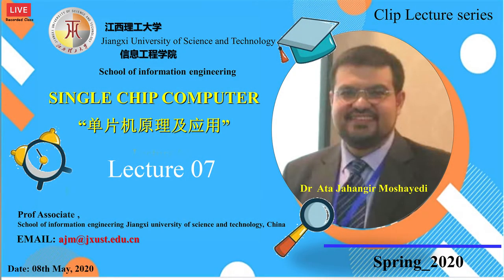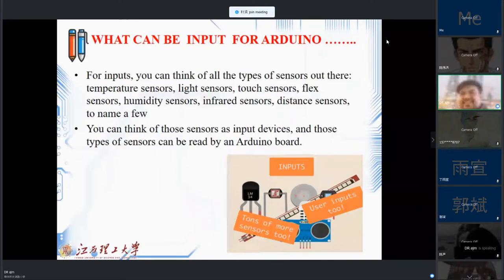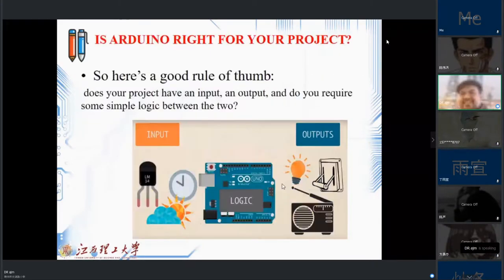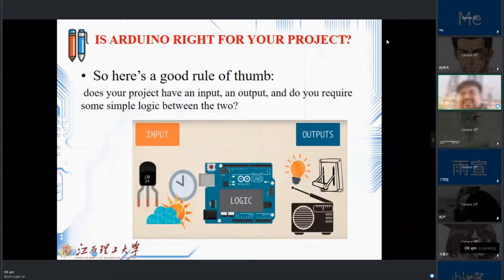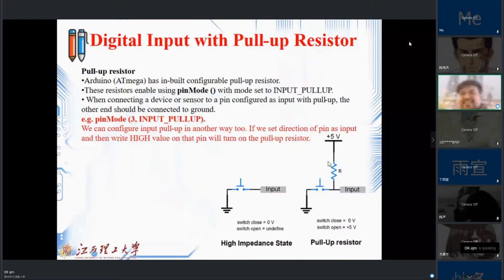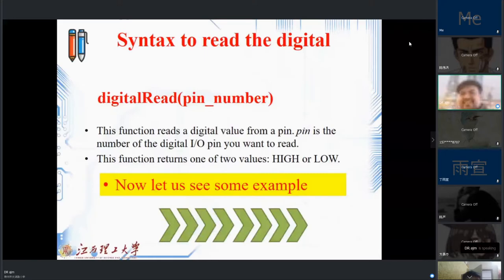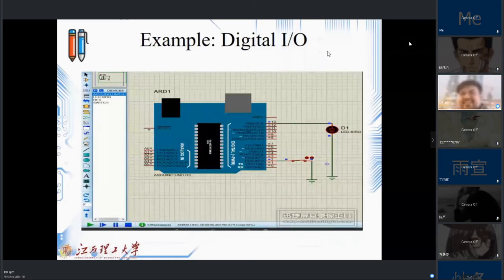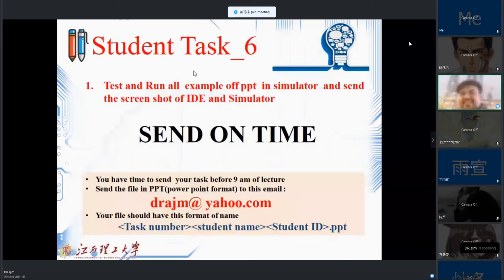Microchip 2020 Lecture 07 | Arduino (Analogue Read) | Dr. AJM | 江西理工大学 | Live Class Record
In this lecture, you will learn about Arduino (Analogue Read). The Live class is streamed over Tencent Meeting from the lecturer's home country to all the students over the world who are studying in Jiangxi University of Science & Technology.

China has adapted to the novel coronavirus (COVID-2019) situation and is managing its classes through online systems. And we as the international students with the permission of the university and the lecturer recorded the lecture and have uploaded it to all available platforms for students to watch and learn. The video is public so that, everyone can see.

The reason for uploading it to this channel because i myself is a student of JXUST. And the sole purpose of this channel is to enlighten you all to the extent where you can all become not just extra-ordinary but far beyond that. Welcome to the Anti-Ordinary Equation.

Lecturer Name: Dr. Ata Jahangir Moshayedi